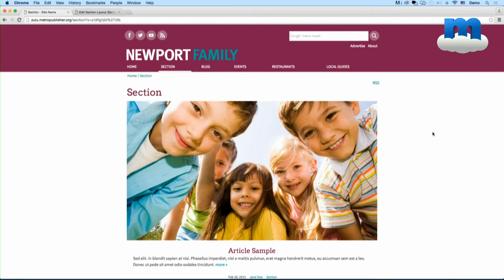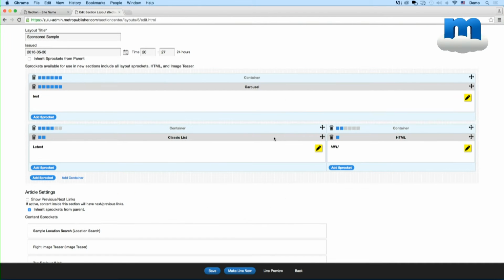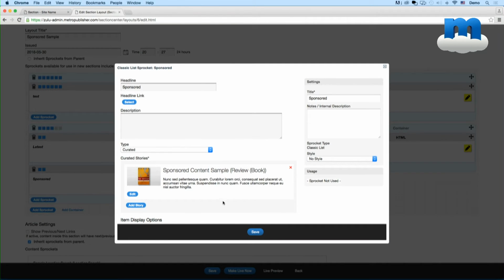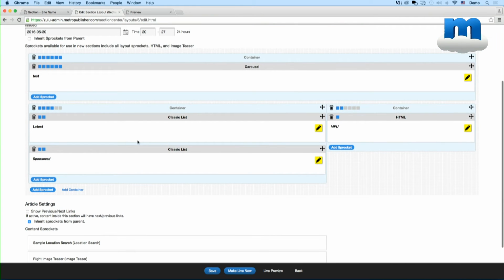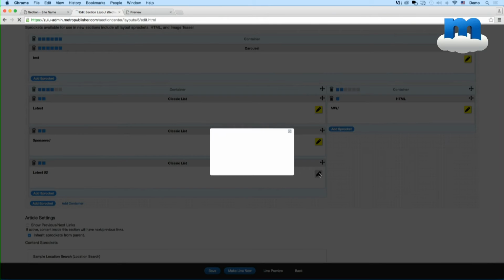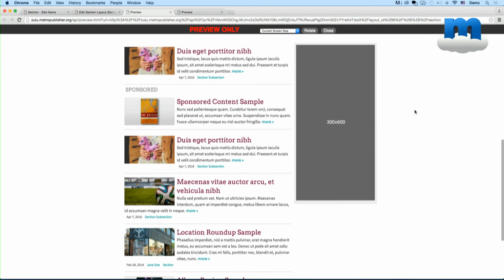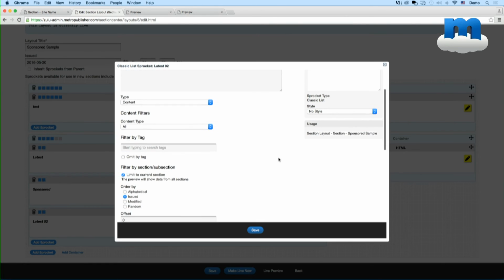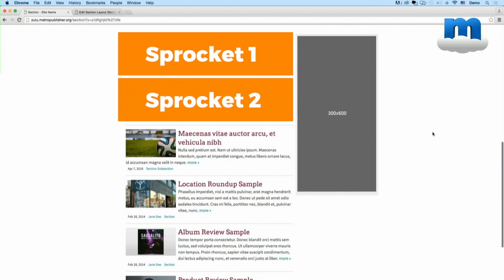Sponsored Content In a List of Content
In this video we use sprockets to insert Sponsored Content in a fixed position with other content seeming to flow around it. We also explain what the offset option in Sprockets is and demonstrate it's use.